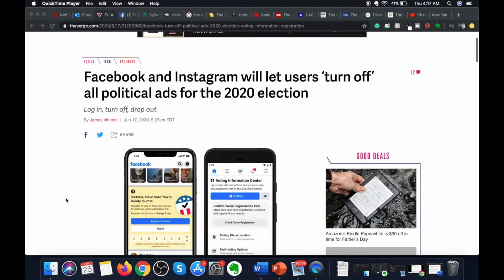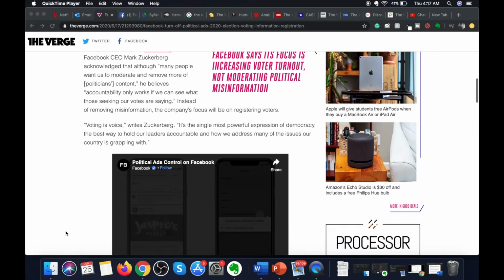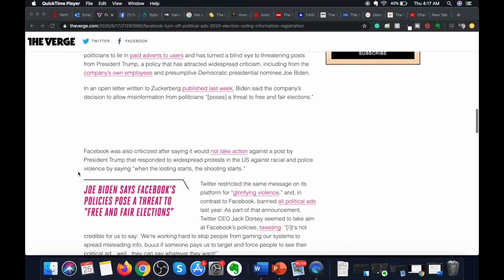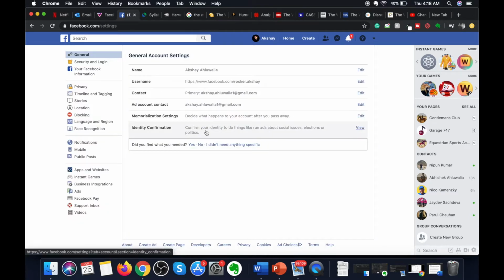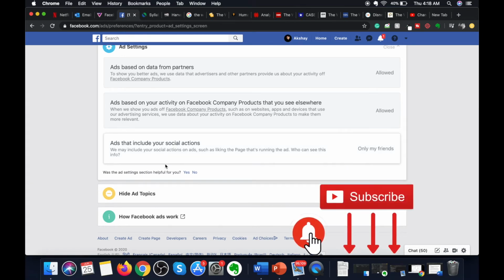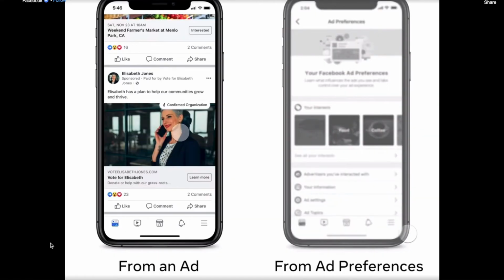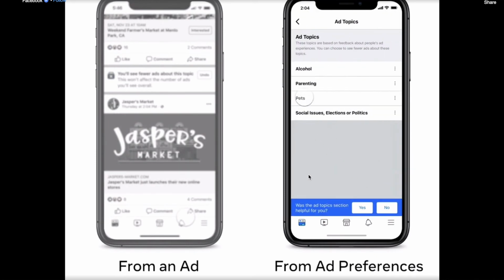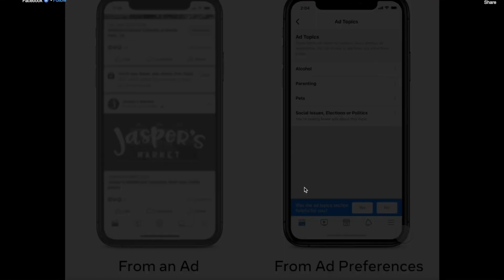Turn Off Political Ads for Facebook and Instagram | US Elections 2020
Now you can turn off Political Ads and prevent them from appearing in your Facebook and Instagram feed. Facebook has specially released this feature as part of an update ahead of the 2020 US elections.

You can prevent the ads by either clicking on the ad and selecting see fewer ads or by going into the settings on FB and Instagram, then clicking on ads, ad type, political ads and then selecting see fewer ads.